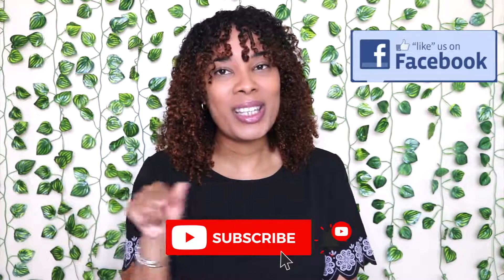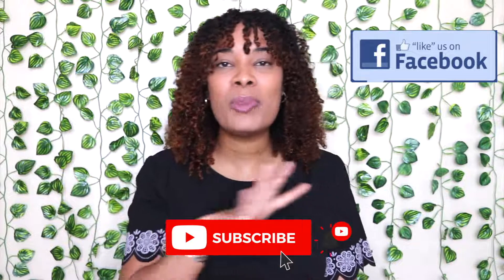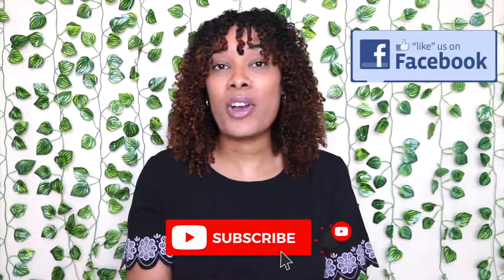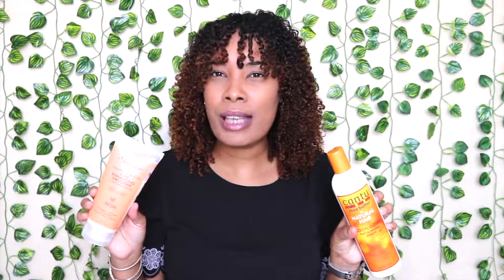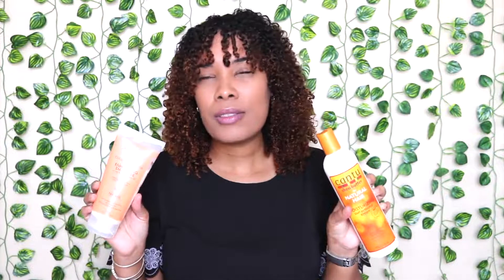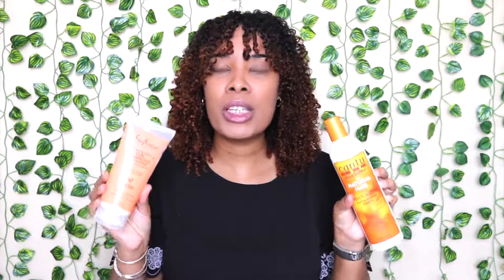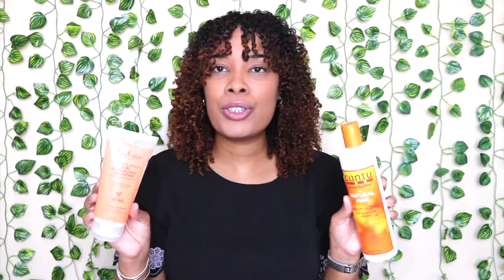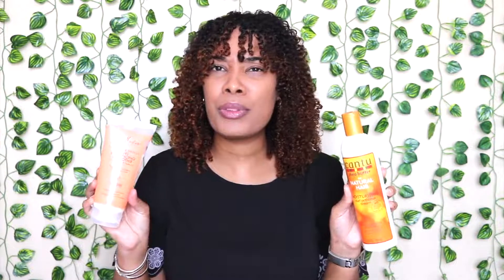Winter Essentials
Products I will be using during Autumn and Winter:
- Girl Boss Cowash
- KeraCare Curl Essence CoWash.
- As I Am Hydration Elation.
- Imbue Curl Restoring Intensive Mask.
- Apple Cider Vinegar.
- Shea Moisture Coconut and Hibiscus Curl Enhancing Smoothie.
- Cantu Shea Butter for Natural Hair Moisturizing Curl Activator Cream.
- Call Me Curl Friend Hydrating Butter.
- Girl Boss Curl Defining Butter.